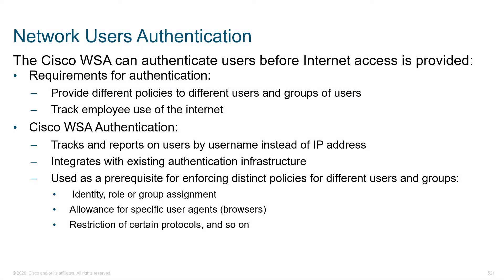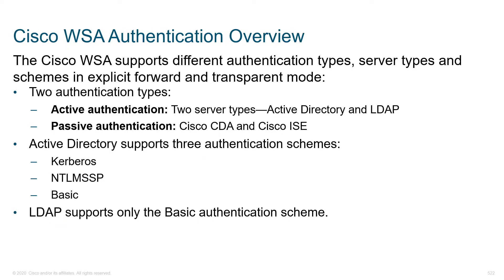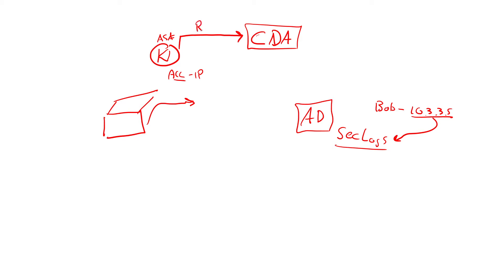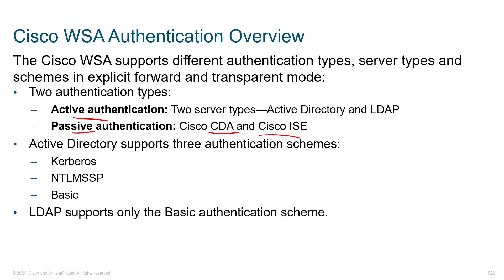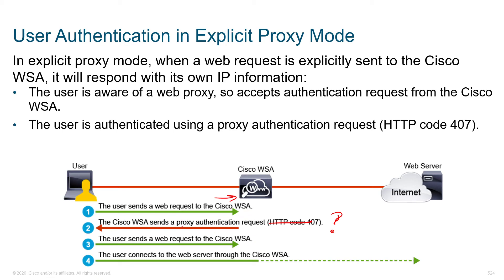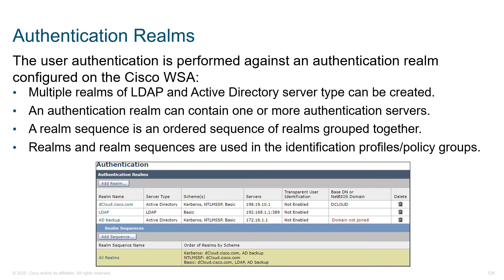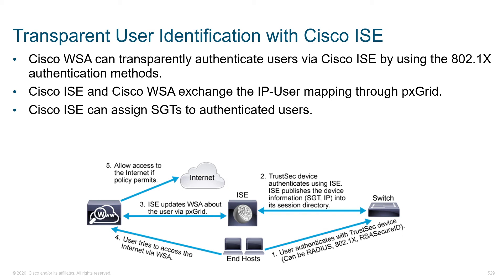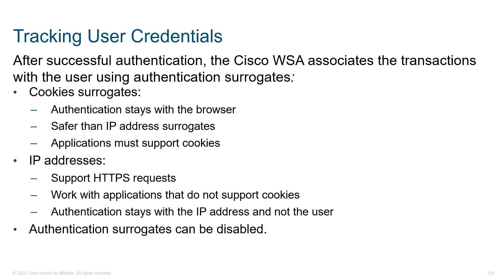Network Users Authentication - Part 3 | Deploying Cisco Web Security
SCOR Cisco Training Series Section 9:  Deploying Web Content Security
In this module you will learn:

1 - Requirements for Authentication
2 - Cisco WSA Authentication / Overview
 (i) - Active Authentication
 (ii) - Passive Authentication
 (iii) - AD Authentication Schemas
 (iv) - LDAP Authentication Schema
3 - Authentication Protocols and Schemas
(NTLM and LDAP Authentications)

4 - User Authentication in Explicit Proxy Mode
5 - User Authentication in Transparent Proxy Mode
6- Authentication Realms
7 - Transparent User Identification with Active Directory
8 - Transparent User Identification with Cisco ISE
9 - Bypassing Authentication and re-authentication.
10 - Tracking User Credentials